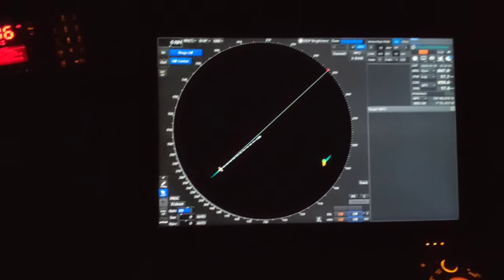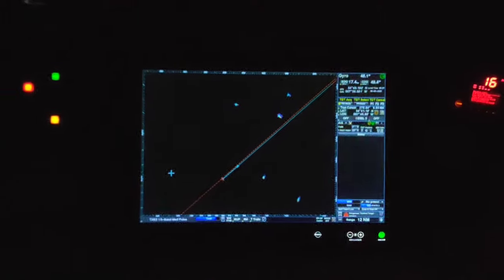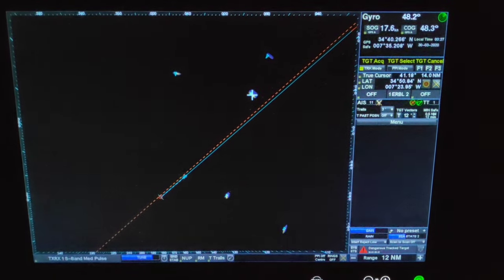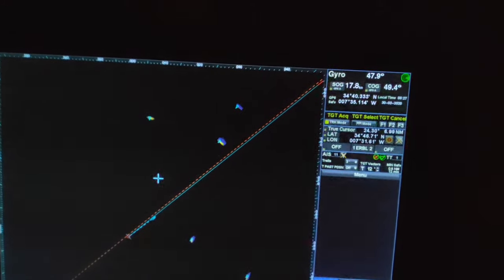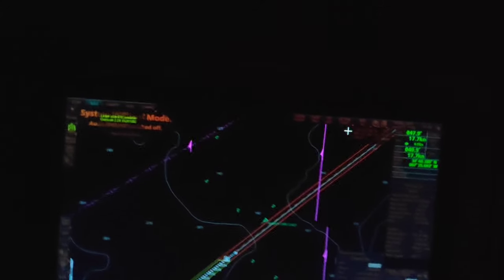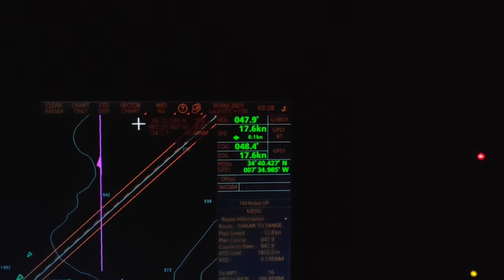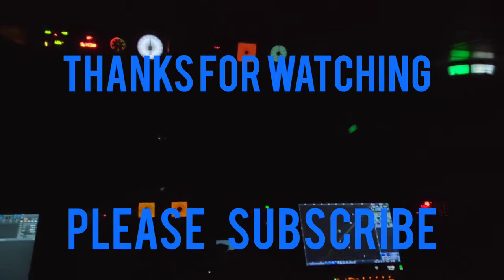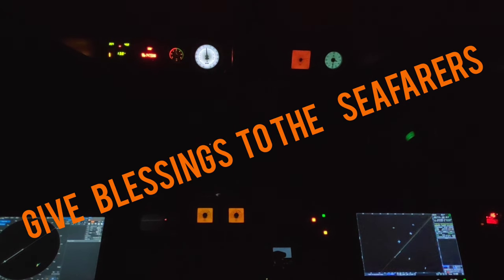Night at the Bridge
Hello friends, here you can see how ship's Bridge looks like at Night.
I hope this video will help to have basic knowledge,  to the people who wish be a seaman.